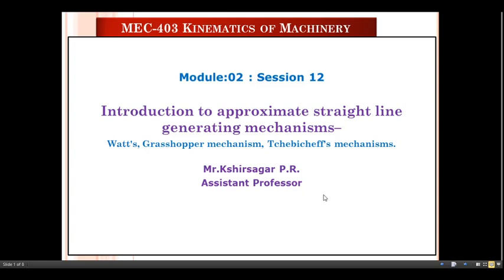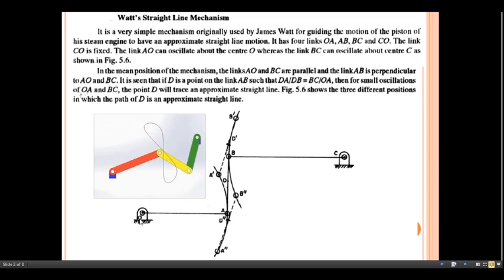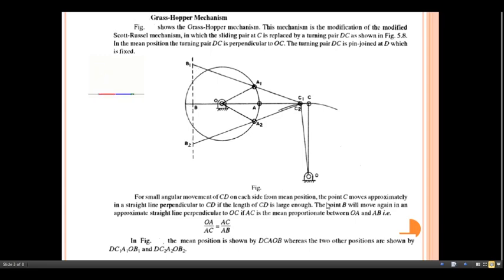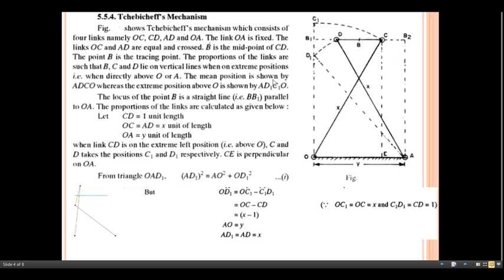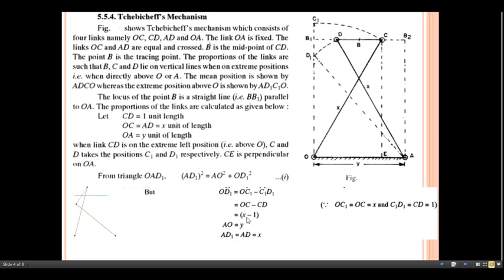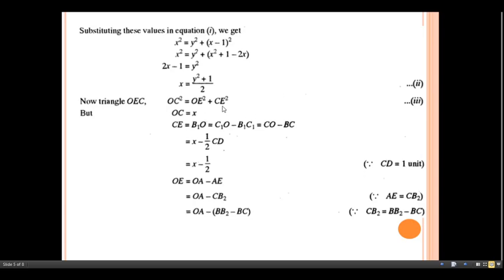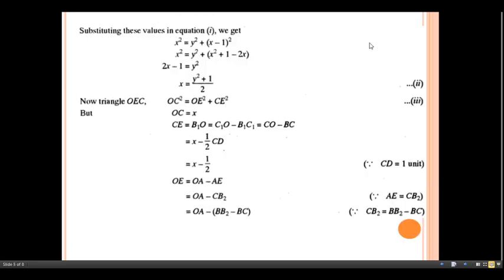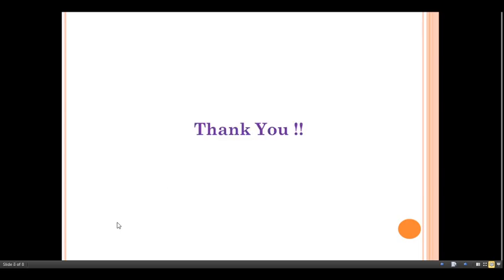Kinematics of Machinery ||Watt's Grasshopper and Tchebicheff's Mechanism